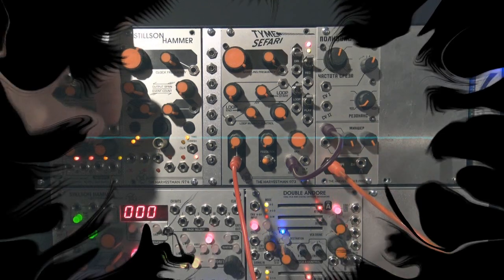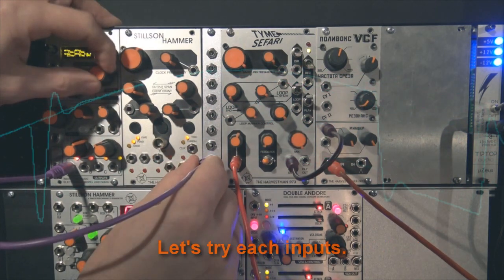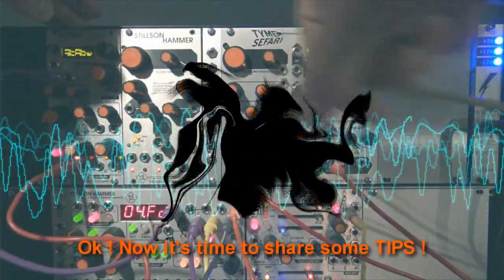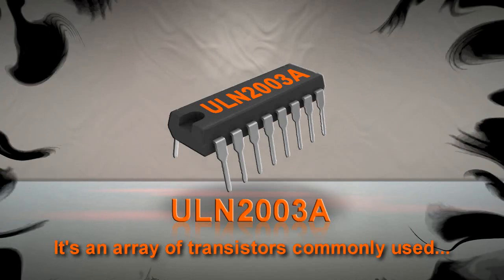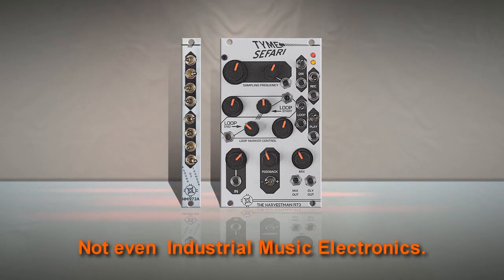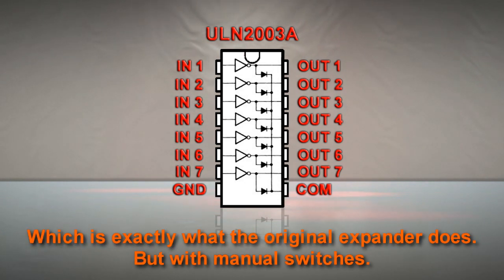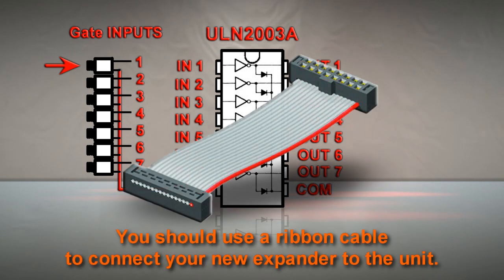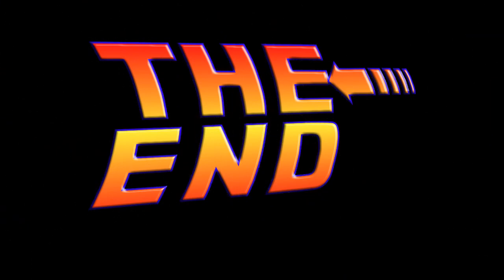Tyme Sefari : A sound of Thunder with trig inputs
Custom expander for the Tyme Sefari MK1.
CV controls over the circuit bend features of the original expander.

How to connect the DIY ASOT in 4 Simple Steps